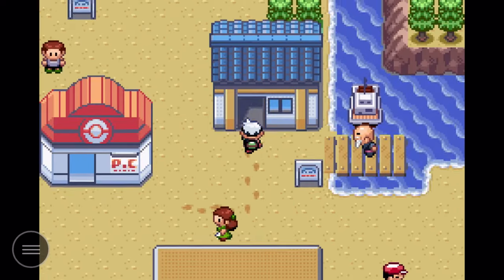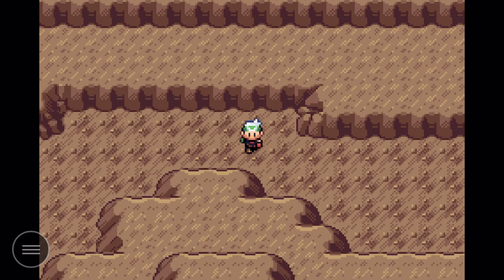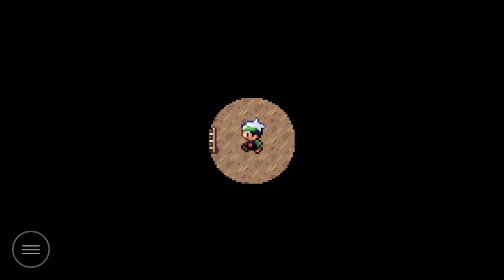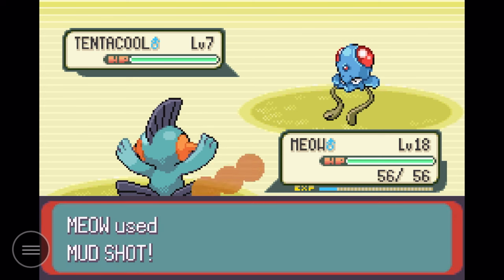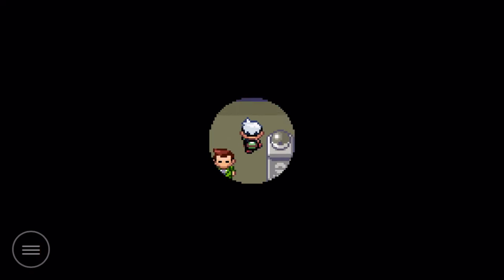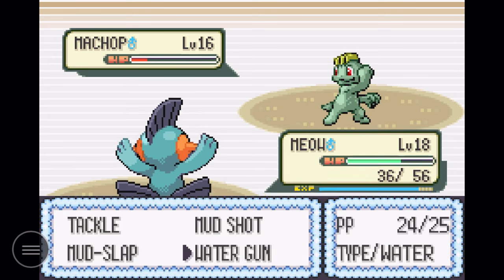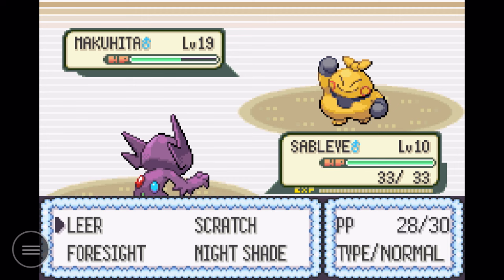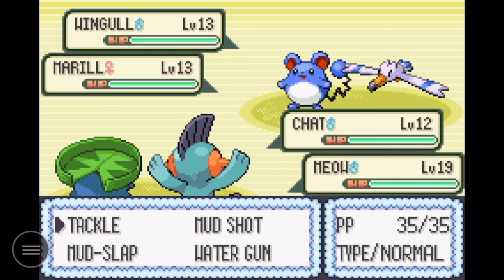Pokémon Emerald Nostalgia Full Playthrough ! Part 4 - Granite Cave, Gym 2 & Journey To Slateport!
Come join me as I play through and commentate the story of Pokémon emerald in its entirety! Full playthrough, this is just the first of many episodes to come! My goal is to defeat all 8 gym leaders, then defeat the elite 4, and finally, challenge the battle frontier. And catch a few friends along the way!